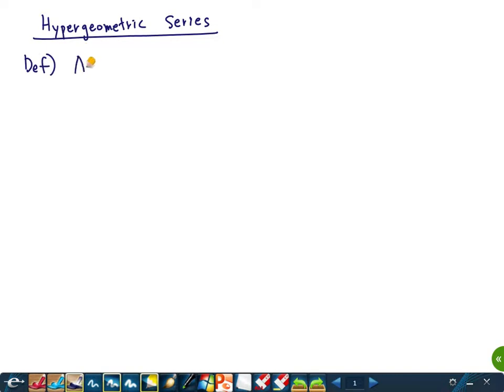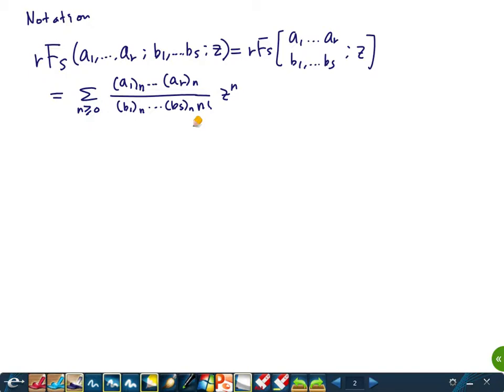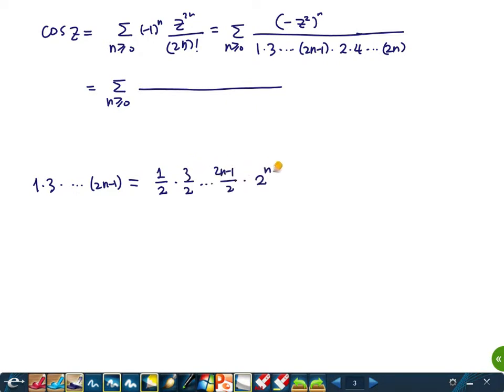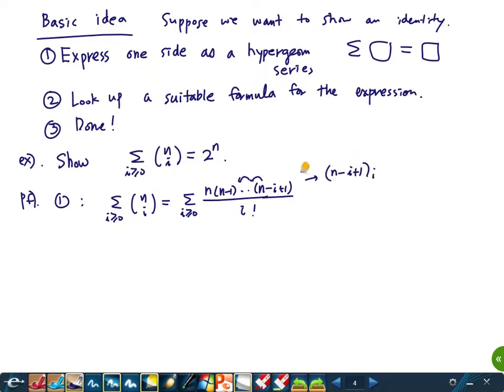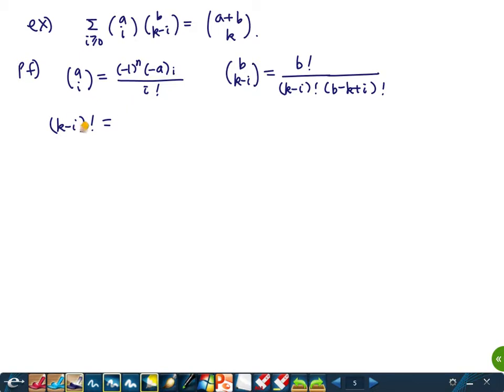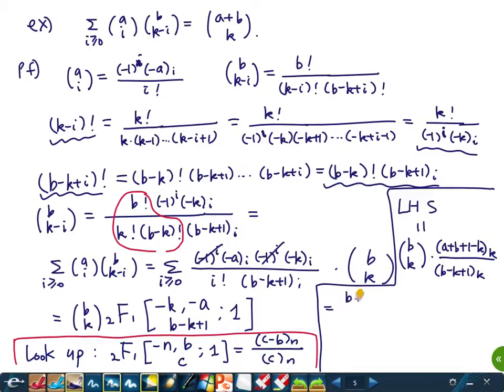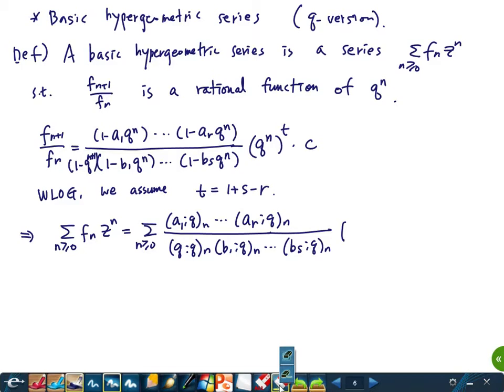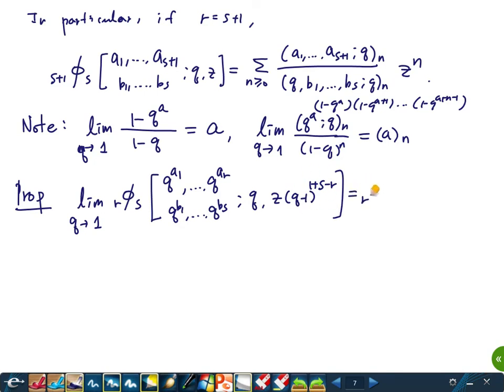[Topics in Combinatorics] Lecture 15. Basic hypergeometric series